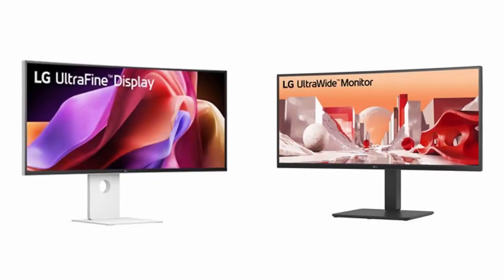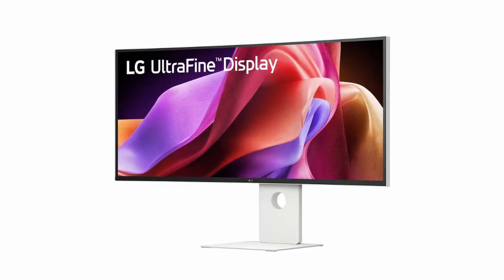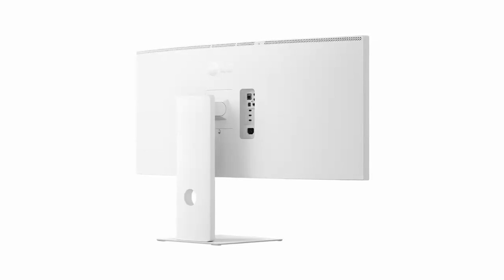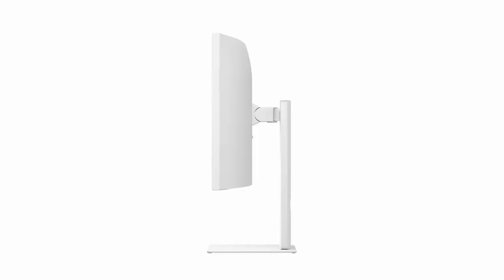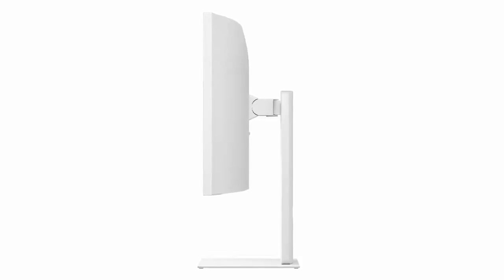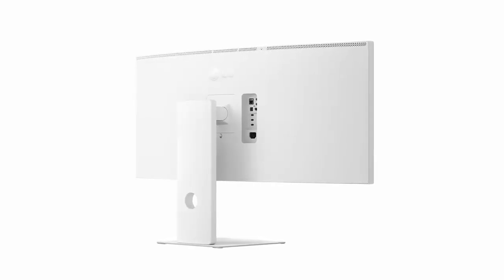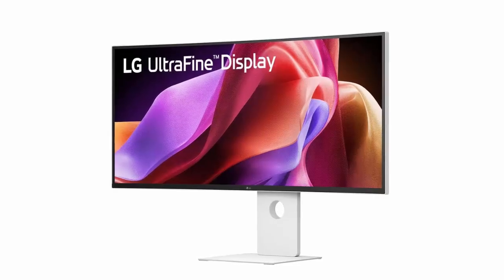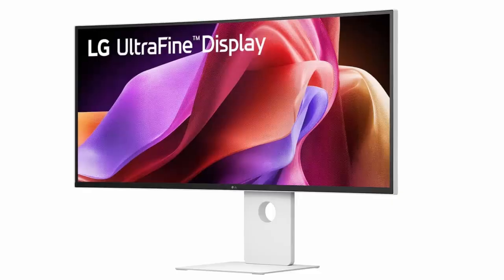Is This the END of Dual Monitors - Meet LG 40U990A-W UltraWide Monitor with Thunderbolt 5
LG has just dropped a MONSTER of a monitor – the 40U990A-W – and it's rewriting the rules of the creator workspace. With a massive 39.7" 5K2K curved Nano IPS Black panel, Thunderbolt 5 connectivity, 120Hz refresh rate, and cinematic HDR support, this beast is built for creators, editors, designers, and gamers alike.

In this video, we dive into the jaw-dropping specs, the power of Thunderbolt 5 daisy-chaining, and why this could replace your dual-monitor setup forever.

Is this the ultimate pro display for 2025? Let’s find out.

📦 Available in Japan Aug 28 – US launch coming soon!

🖥 Specs Highlight:

39.7” 5120 x 2160 (5K2K) Nano IPS Black

120Hz refresh | 2500R curve | HDR10 + VESA DisplayHDR 600

Thunderbolt 5 w/ 96W PD + daisy-chain support

AMD FreeSync Premium | Dual 10W Speakers | 6x USB-C